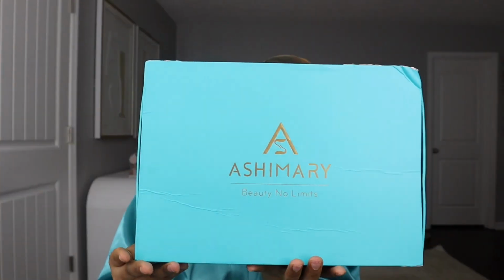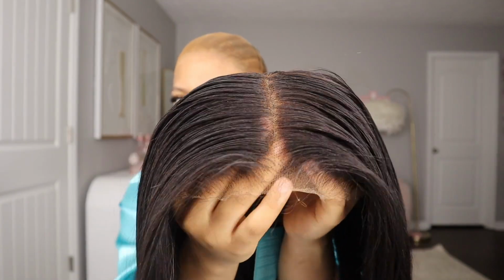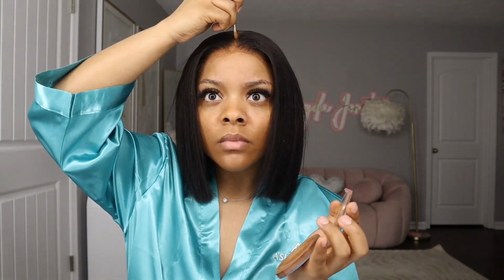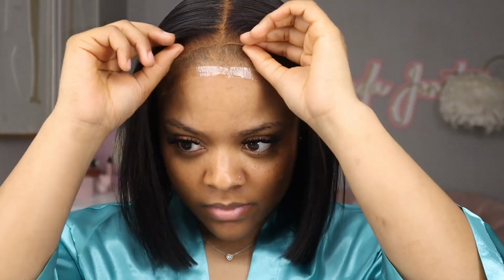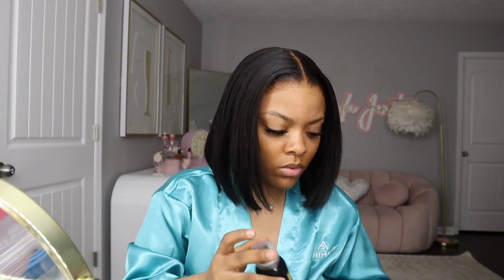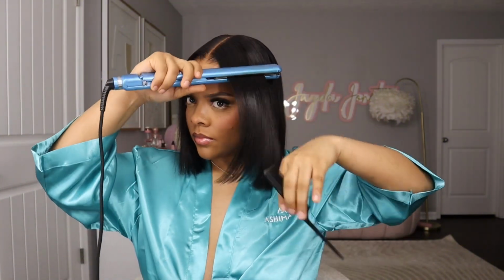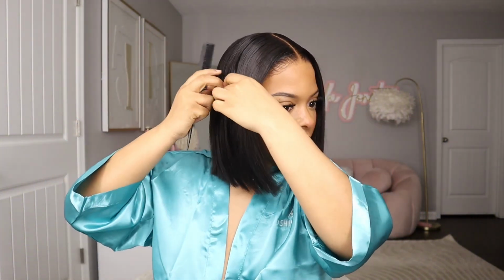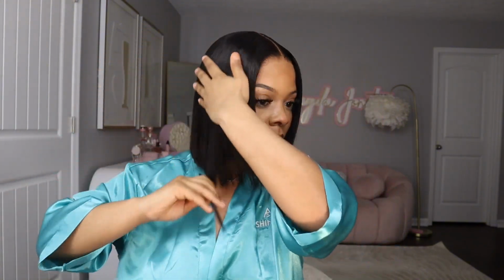It's MY hair!!🎀 The Best Bob Wig Natural & Glueless On Summer💕 | Ashimary Hair x Jayda Jonét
●▬▬▬▬▬▬▬▬▬♛ Ashimary Hair ♛ ▬▬▬▬▬▬▬▬▬ ●
💗Under $80!! Glueless 6X4.5 HD lace Straight Bob Wig 10'''：